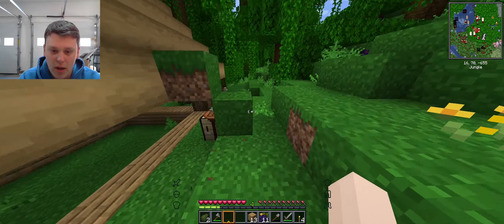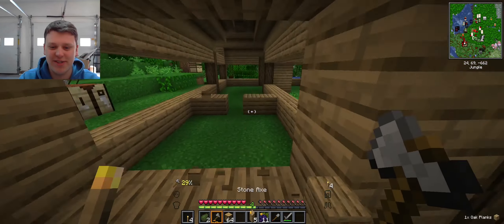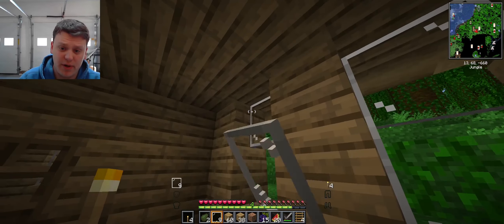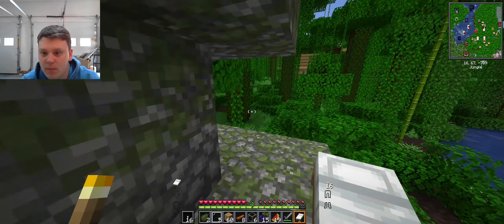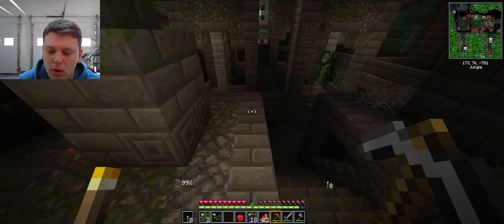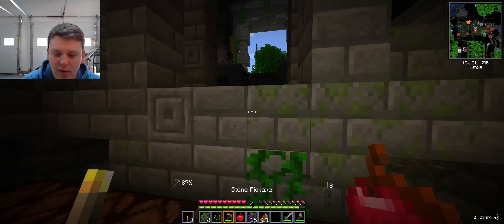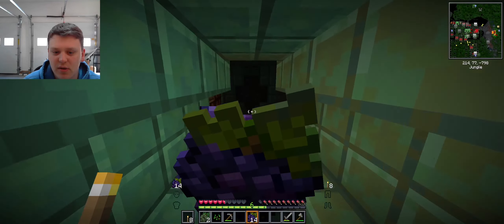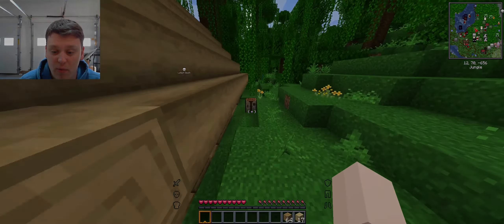Minecraft Lets-Play: Temple of No Return!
Here is the second episode in the minecraft series :D enjoy!